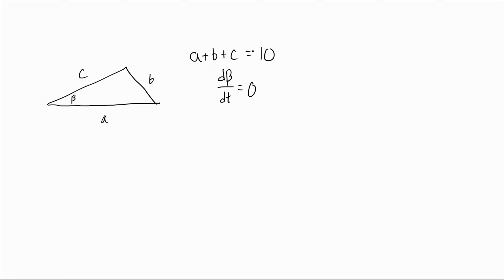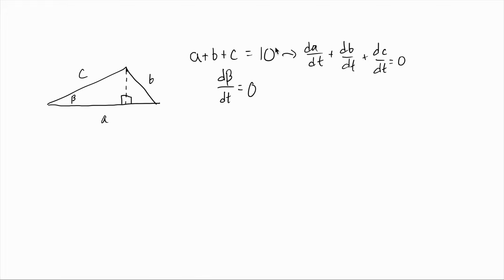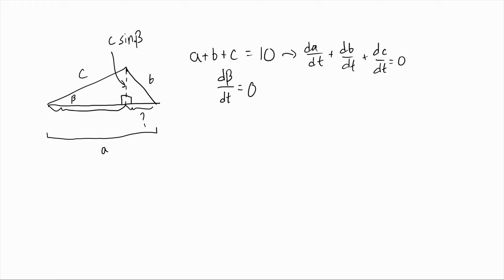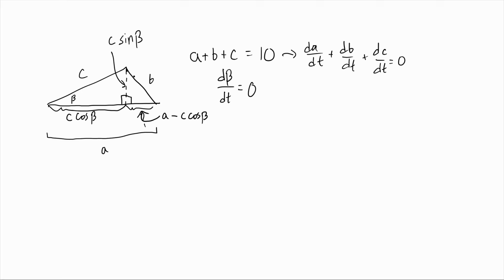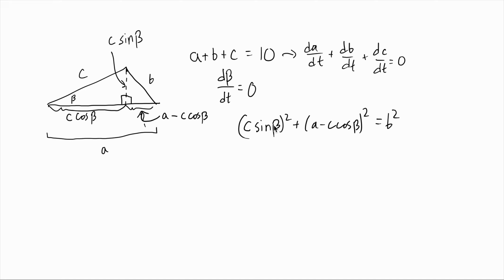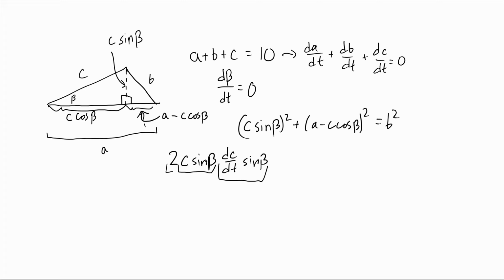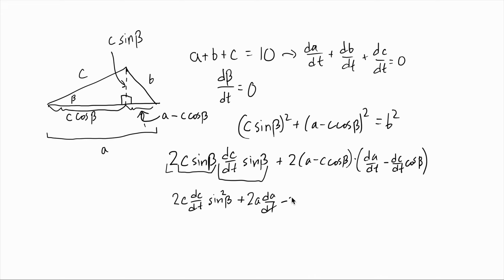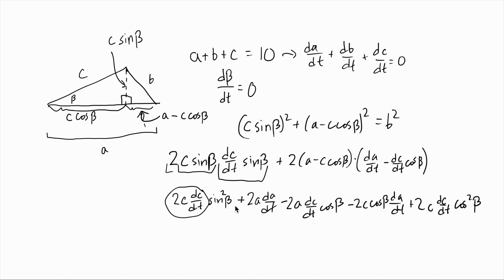Related Rates Practice 3